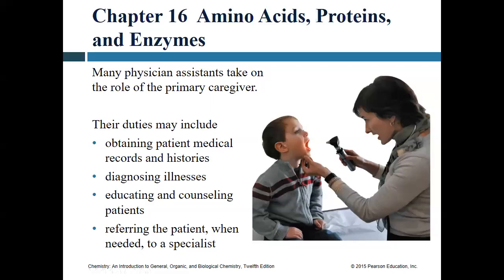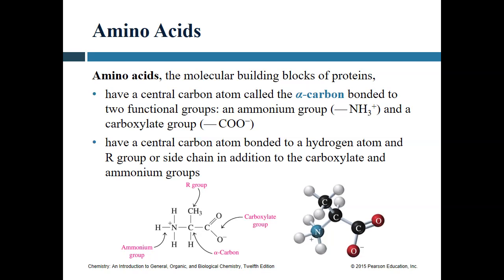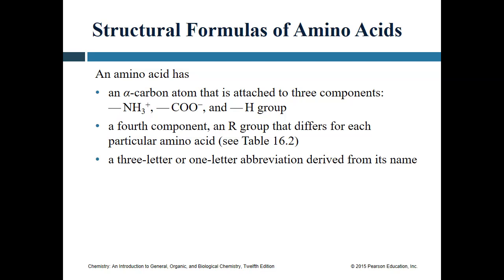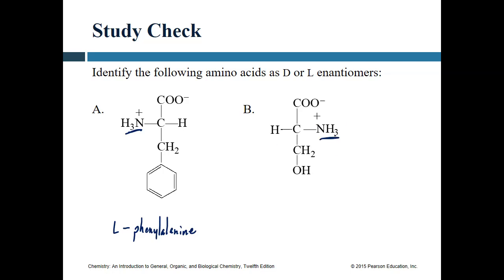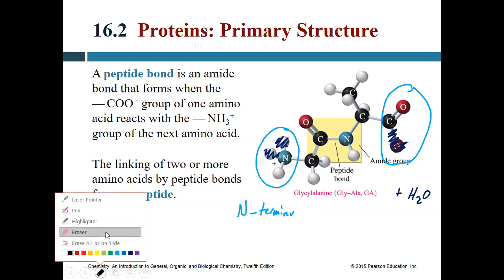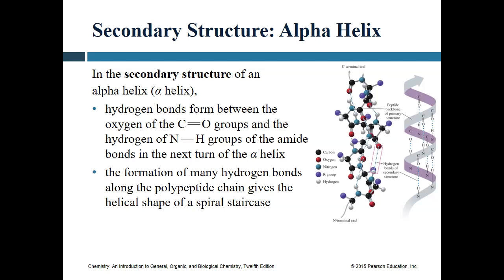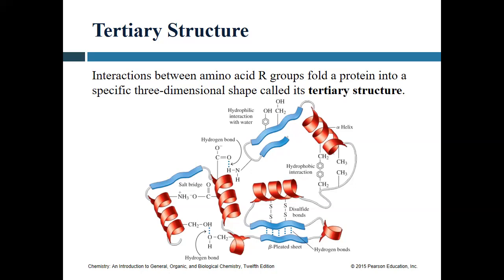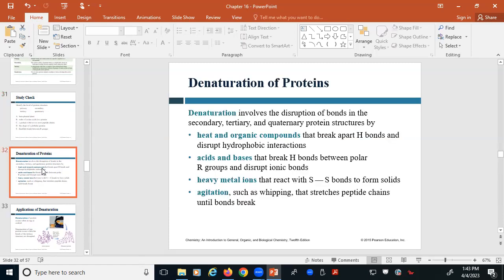Chapter 16, part 1: Amino Acids and Protein Structures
In this video, we overview what amino acids are and how to classify them based upon the polarity of their R-groups.  We then move into discussing how the amino acids link together to make the primary structures of a protein.  Our discussion ends with the description of how those primary structures conform into three dimensional proteins.